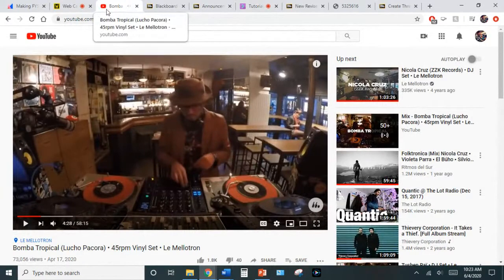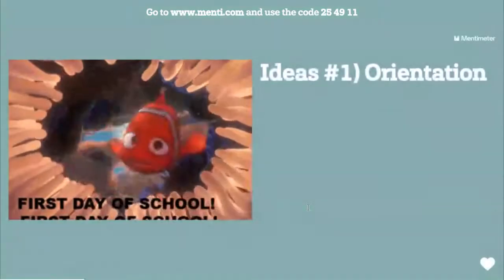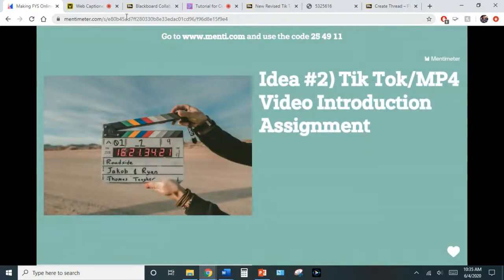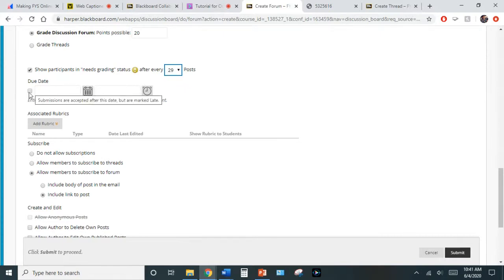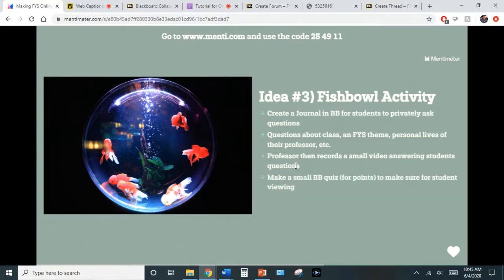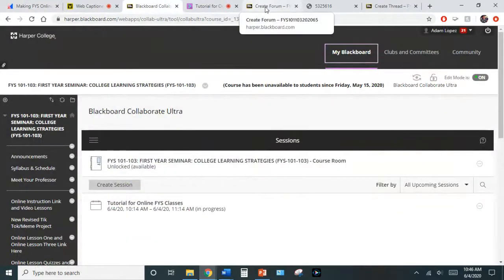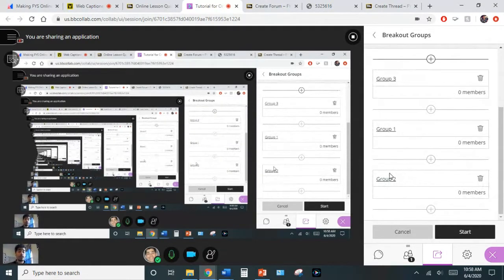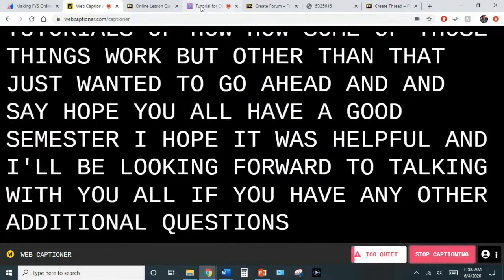Engaging FYS Students Online - Idea Tutorial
This video is designed for Harper College First Year Seminar course instructors.  It provides ideas to create community in our classes while teaching online.